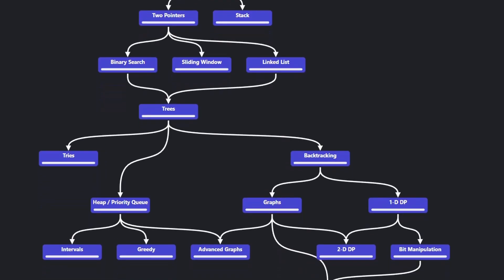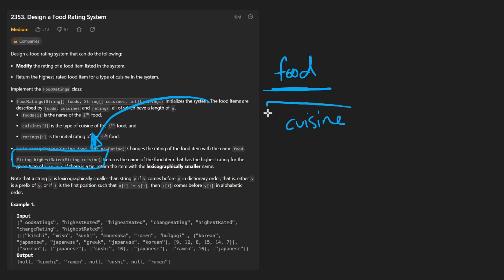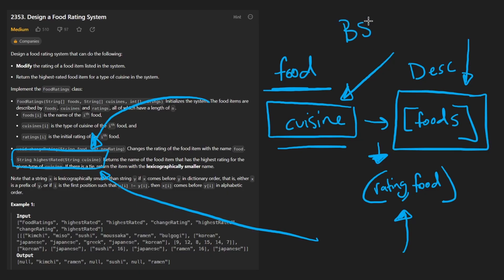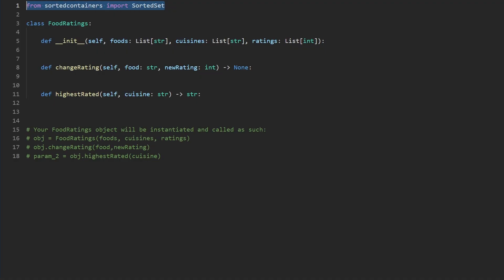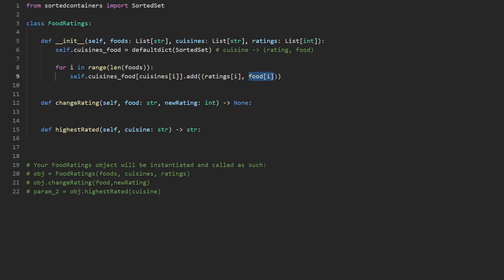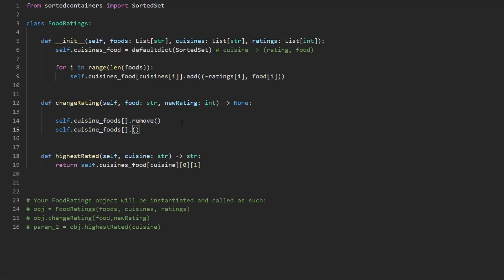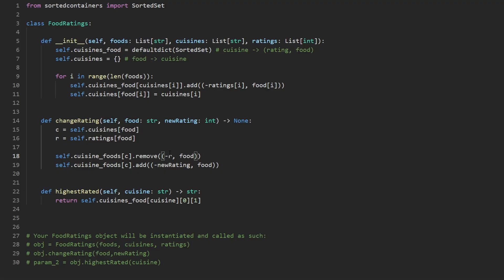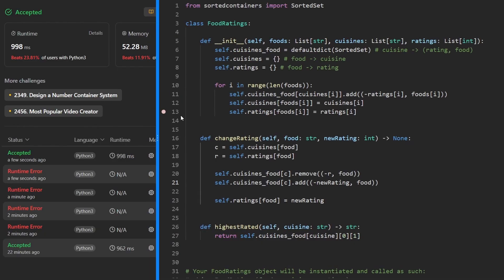Design a Food Rating System - Leetcode 2353 - Python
0:00 - Read the problem
0:28 - Drawing Explanation
5:49 - Coding Explanation

leetcode 2353